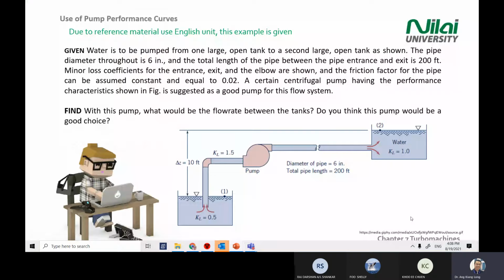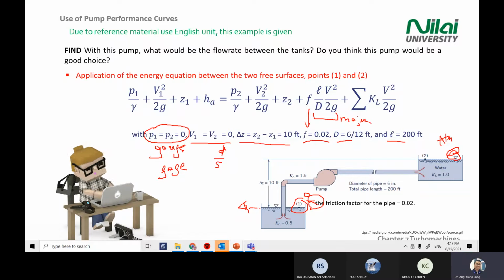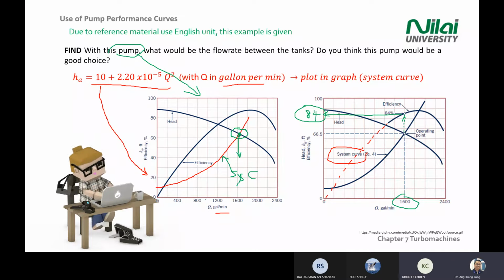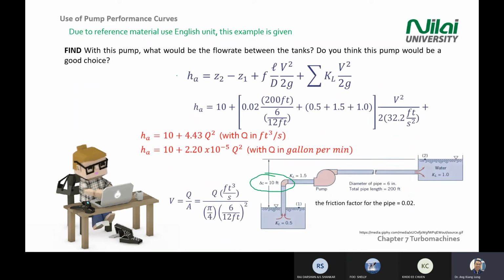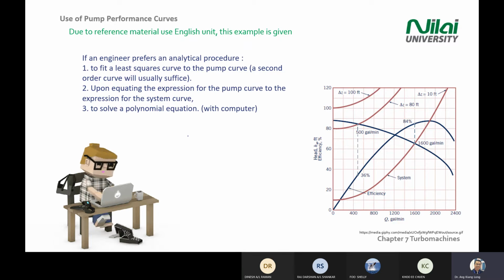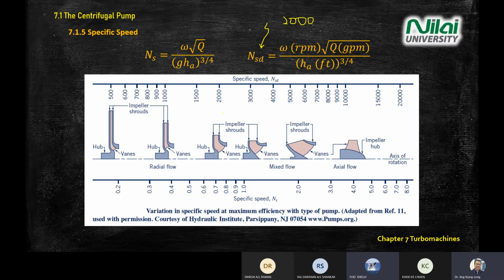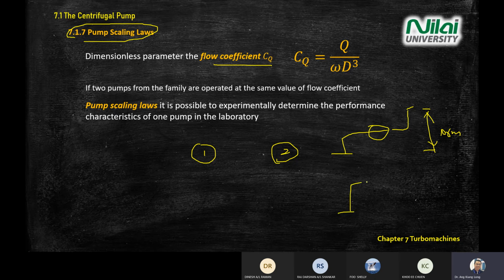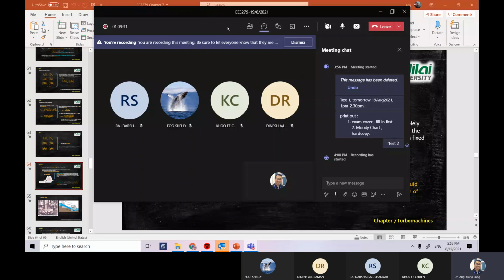EE3279 Engineering Fluid Mechanics Chapter 7c-i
Chapter 7 Turbomachines

The Centrifugal Pump
Pump  Performance Characteristics
Net Positive Suction Head (NPSH)
System Characteristics and Pump  Selection
Specific Speed
Suction Specific Speed
Fans
Turbines